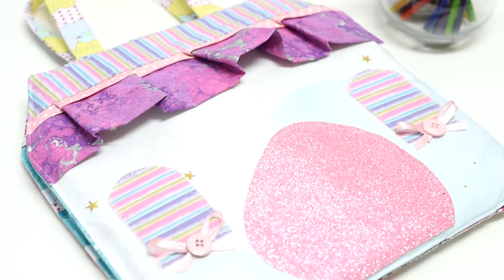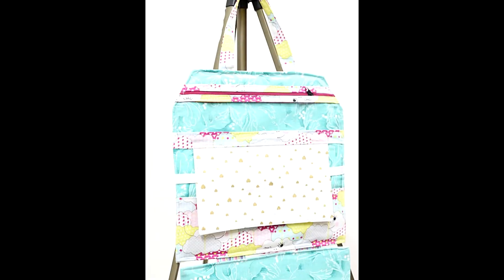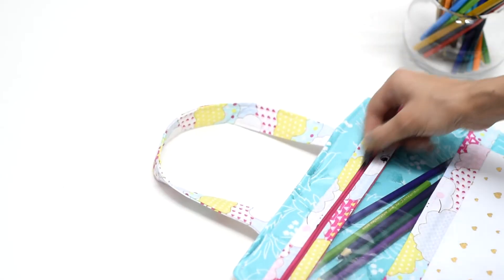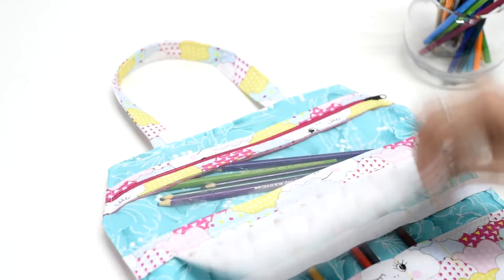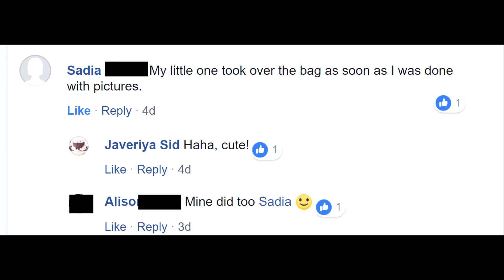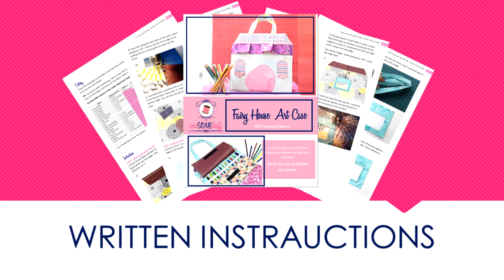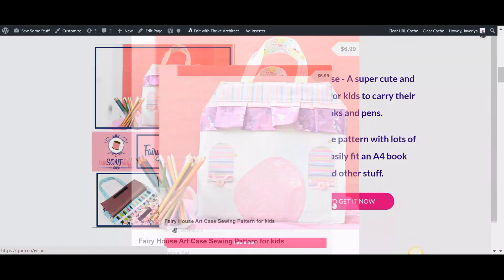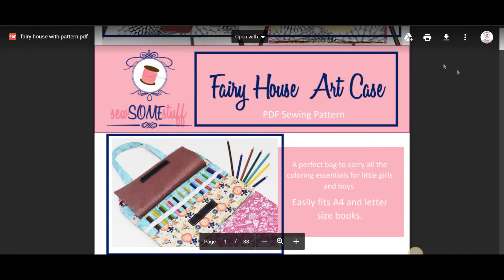Fairy House Art Case Pattern Trailer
Say hello to fairy house art case sewing pattern, a pattern inspired by my very own childhood memories of my obsession with the imaginary enchanted fairytale world.
The art case comes with a clear pocket to make it easy for the kids to see what they’re carrying as well as a separate secure place to store all the sharpies and pencils for a super quick access whether in a car or at home.
The book pocket on the other side can fit in several different notebooks of a4 and letter size to allow the little creative people to carry their beloved books everywhere they want.
This is one pattern that will win the heart of your little one in an instant just like the adorable little people of these awesome women.
The Fairy House Art case pattern has been put together after 2 different rounds of test by myself and my awesome team of testers with varying sewing skills, so you have nothing to worry about. If you ever feel stuck anywhere you can always ask me, and I’ll guide you through the step.
With this purchase, you will get instant access to 20 pages of written instructions with pictures as well as a pattern with squares and rectangles to cut out the pieces.
Here you can click on the link that says click here to download, a new window will open, here click on the down arrow at the top right corner, save the pattern to your drive and GET started with working on this lovely project.